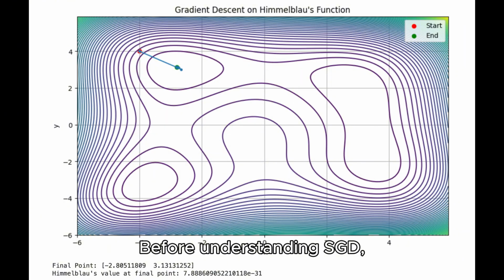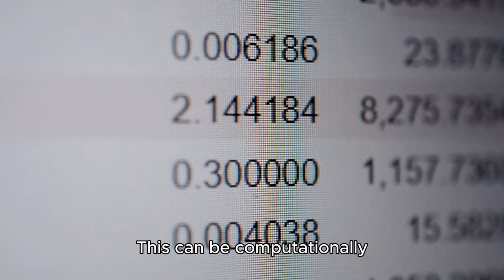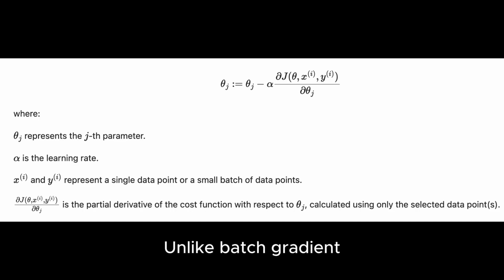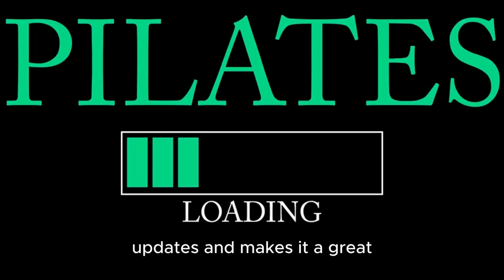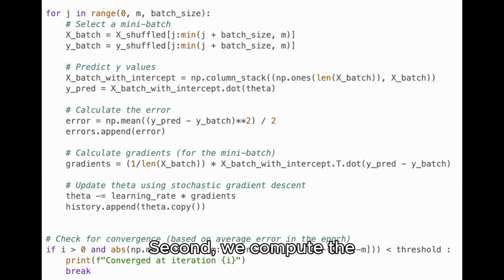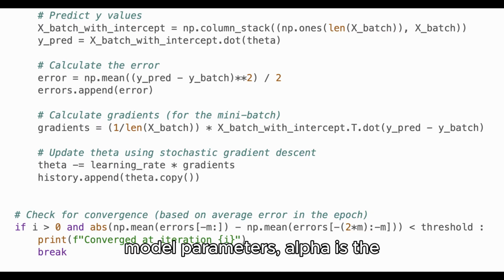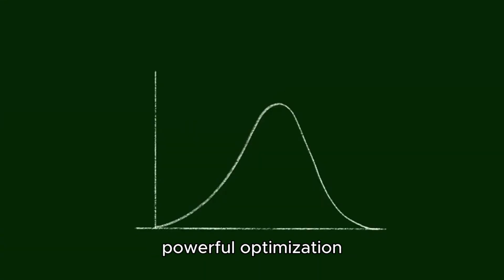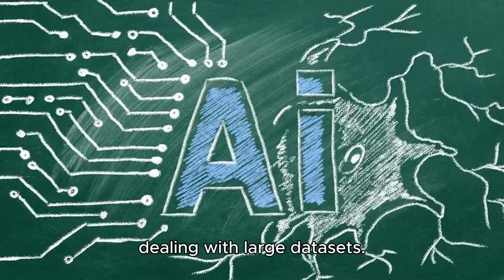Stochastic Gradient Descent (SGD) Explained | Machine Learning Optimization Made Simple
Stochastic Gradient Descent (SGD) Explained | Machine Learning Optimization

Stochastic Gradient Descent (SGD) is one of the most powerful optimization techniques in machine learning and deep learning. In this video, we break down what SGD is, how it works, its benefits, challenges, and real-world applications. Learn why it’s widely used in training AI models and how it compares to traditional gradient descent.